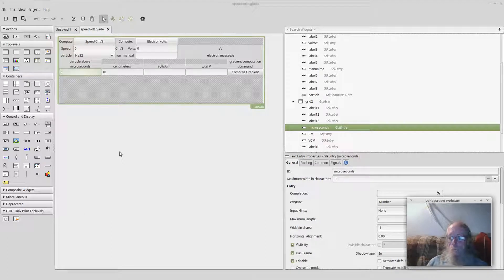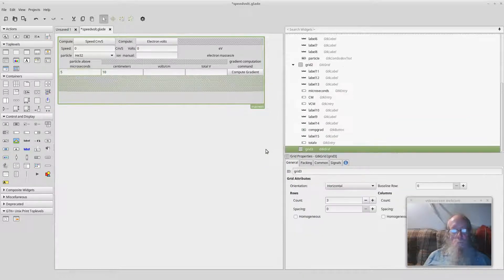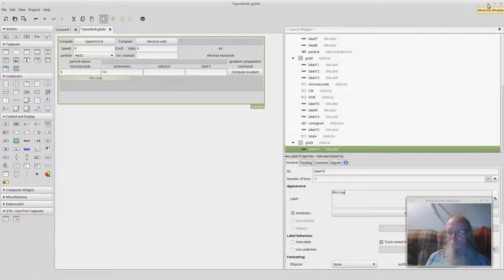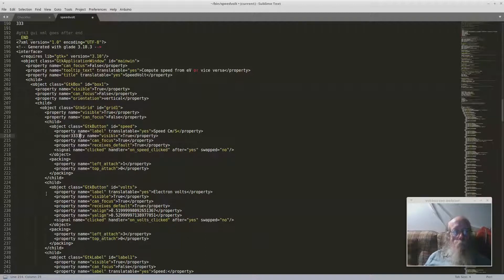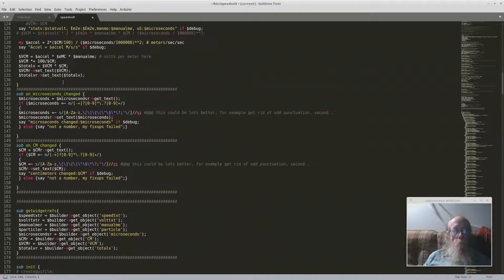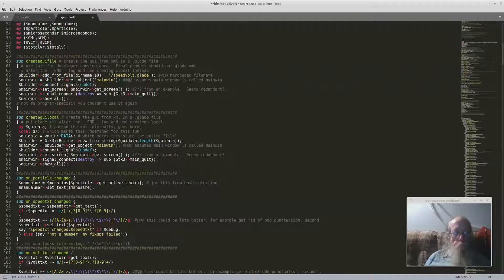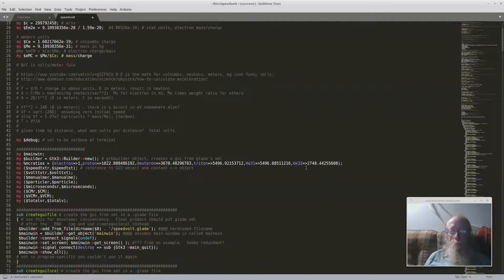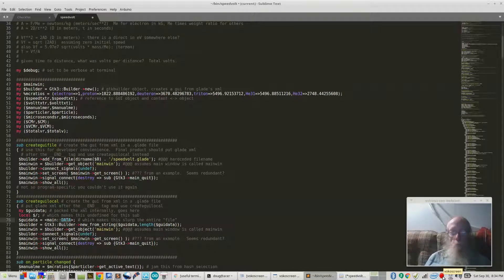gtk3demo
Finally programming Gtk3 and perl together is easy!  I'm just testing vokoscreen here, mostly, but yes, I did do a script as mentioned in the video and you can download it on my site (there are other useful things on that site, it's note-to-self, share, and backups for me)